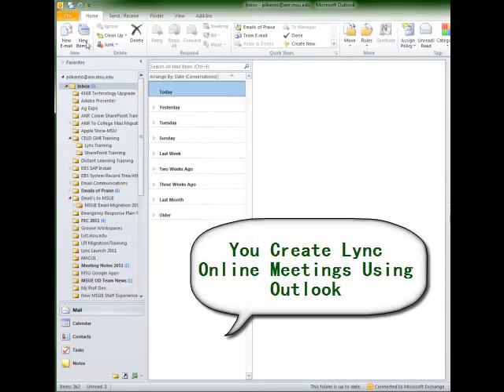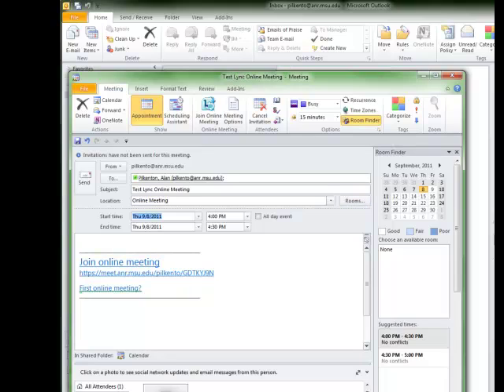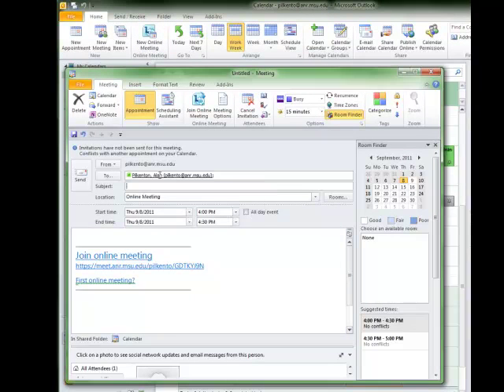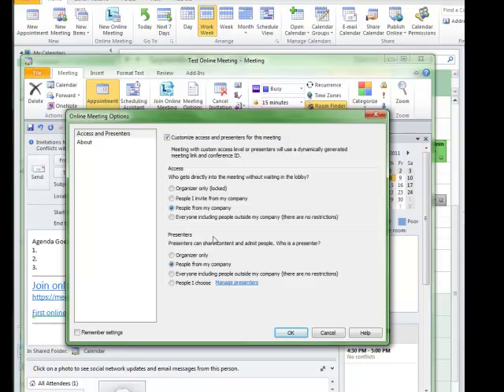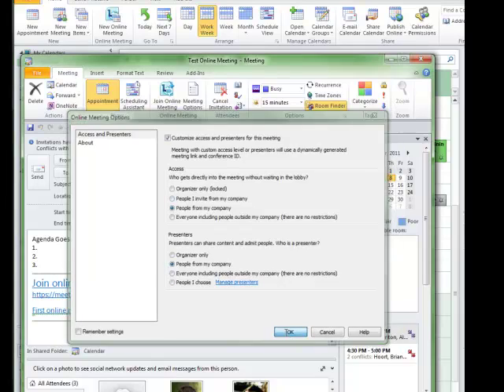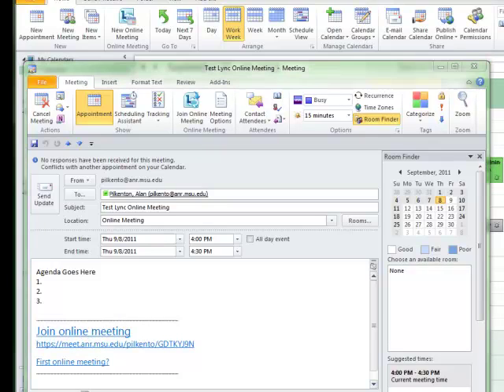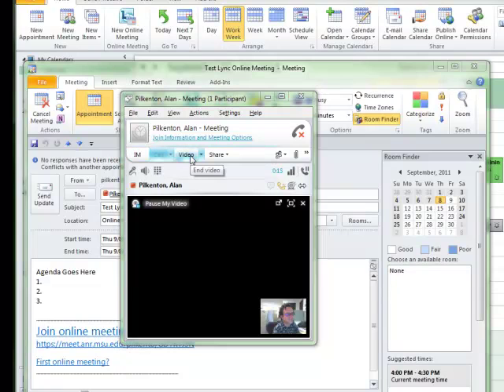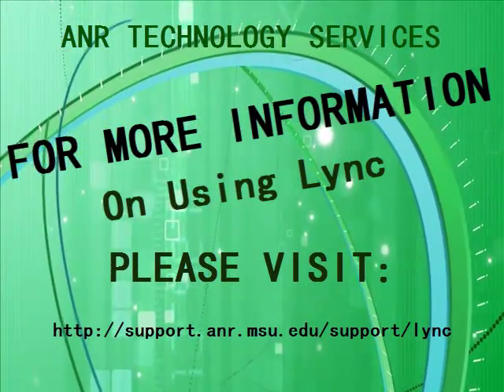Lync Training Video Create Online Meetings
Learn to create and join Lync Online Meetings in this instructional video.